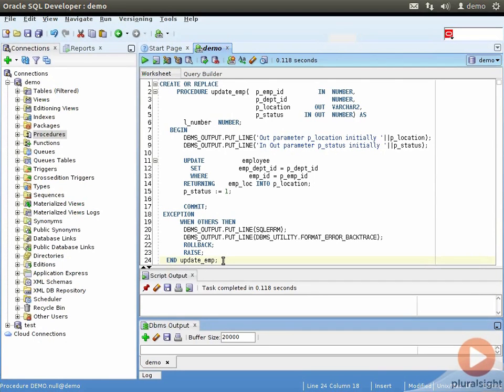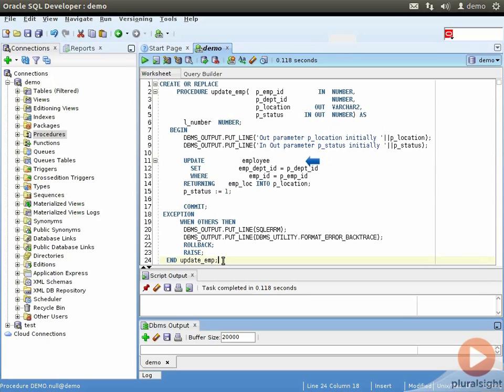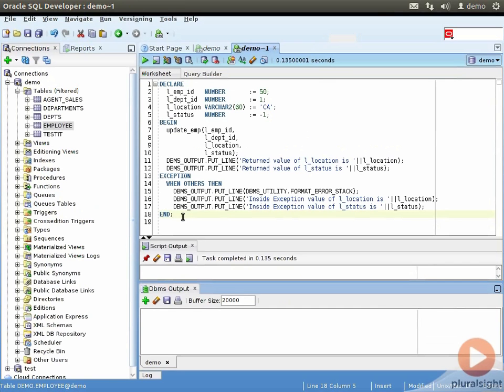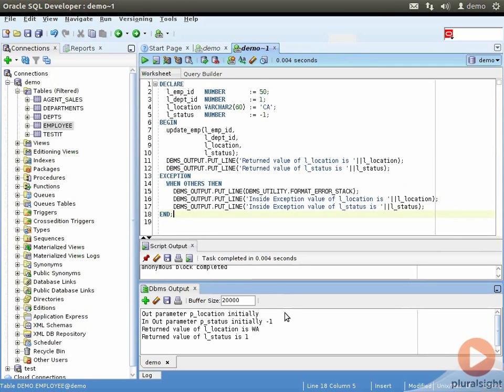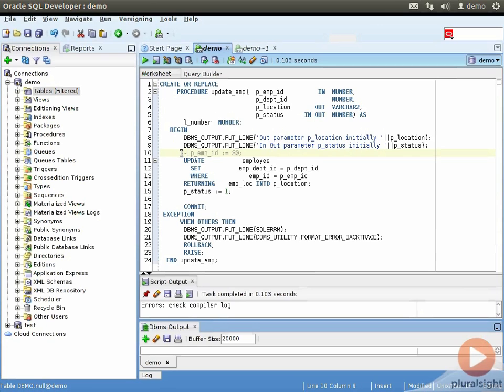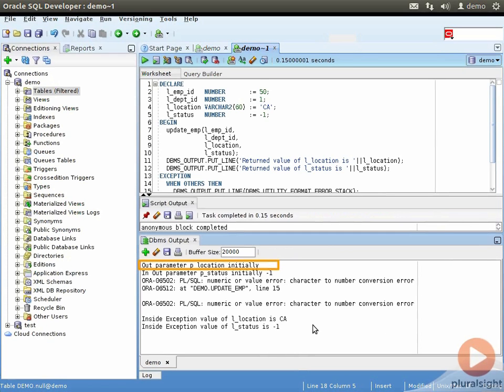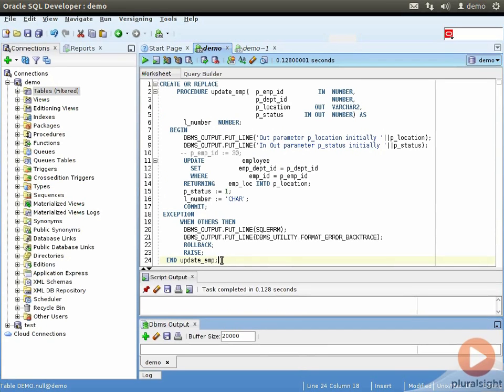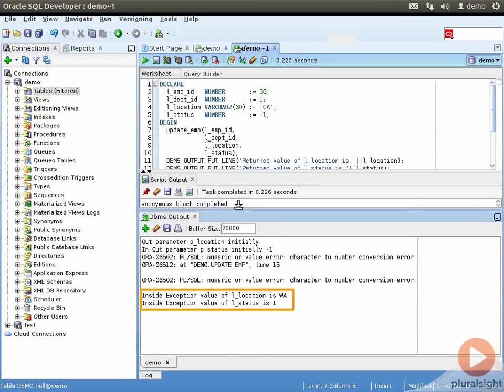04 06 DemoParameter Modes & NOCOPY